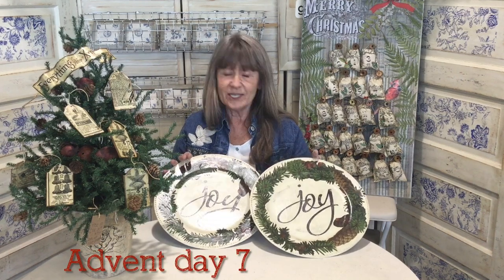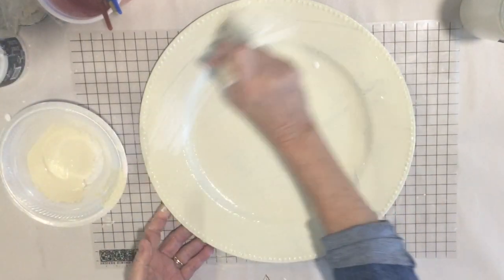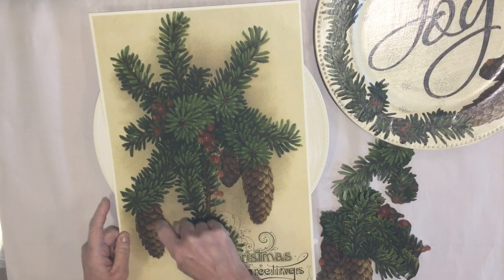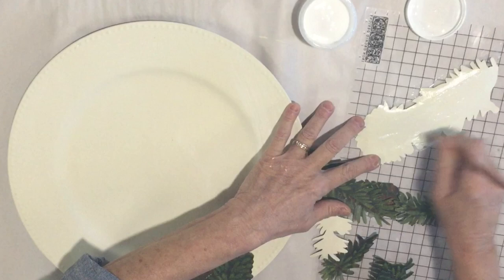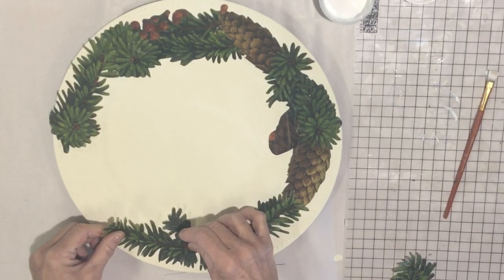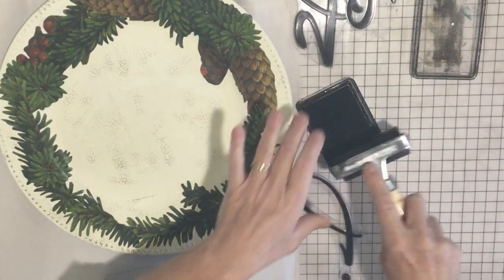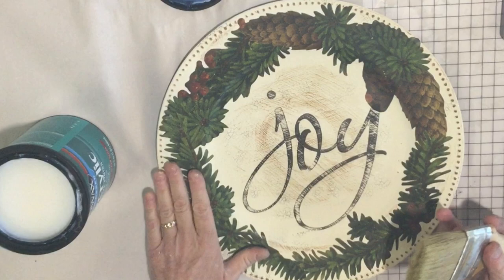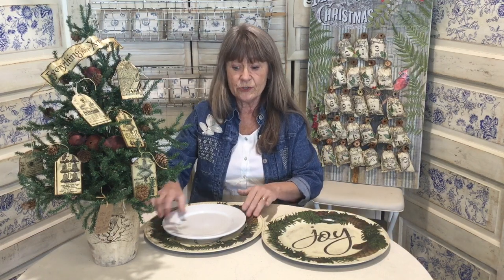Carmen's Curious Tutorial: Up-cycled Plate Charger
*** Advent 2021, day 7***
Take your old plate chargers and revamp them.